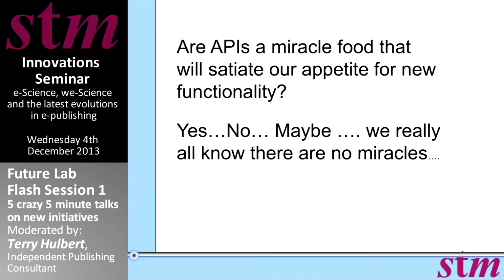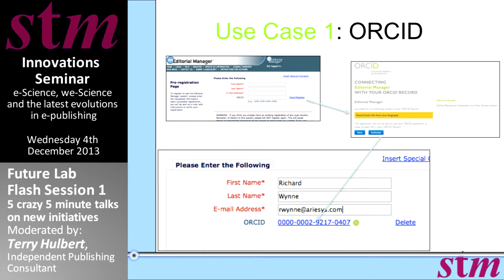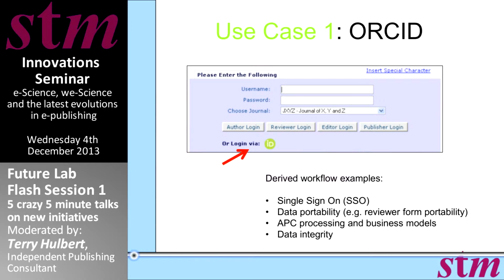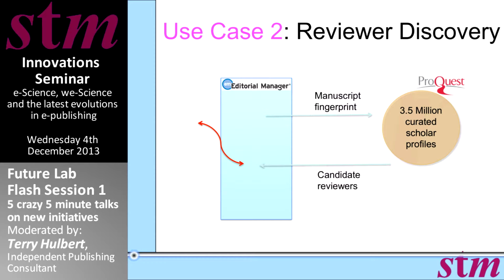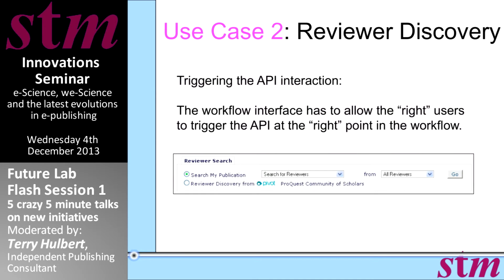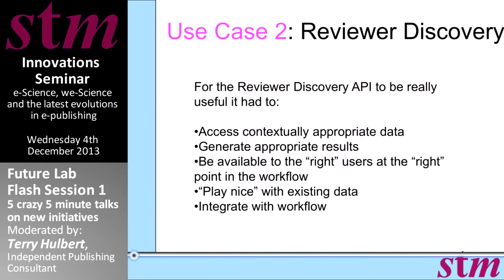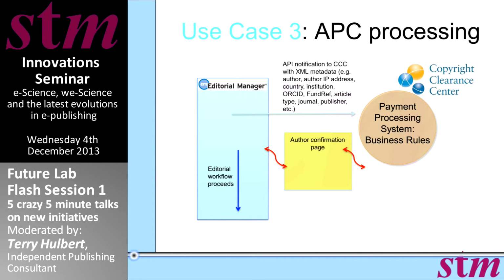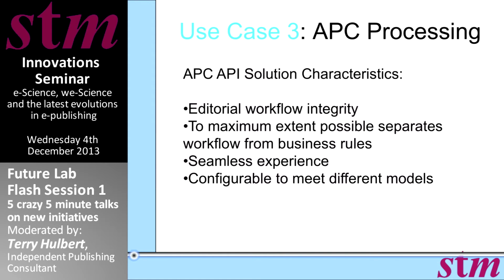STM Innovations 2013 - AM Panel - Richard Wynne